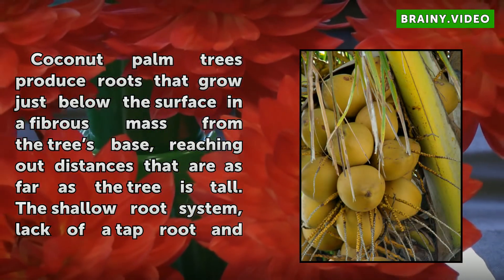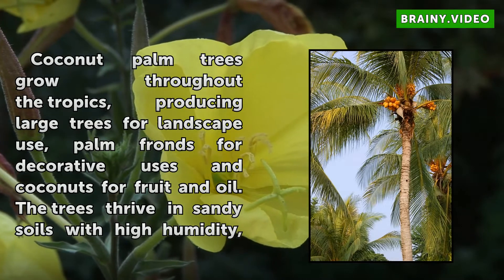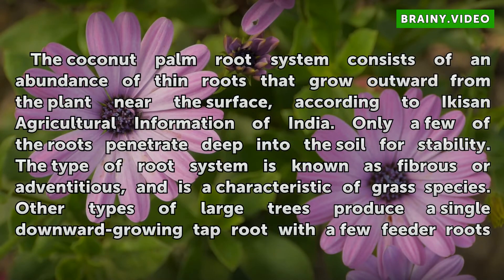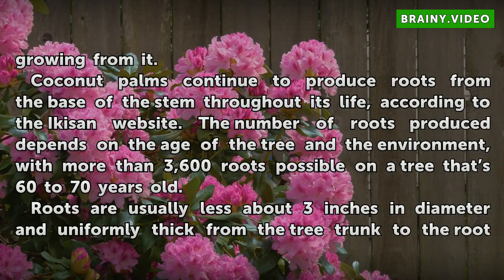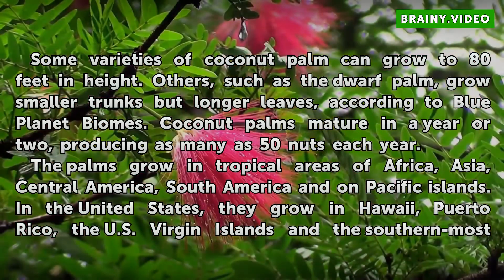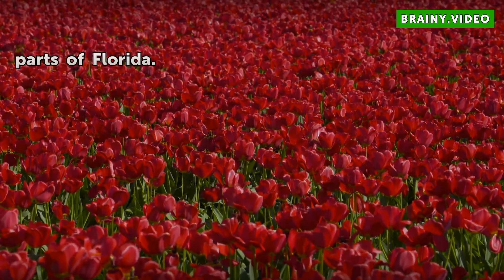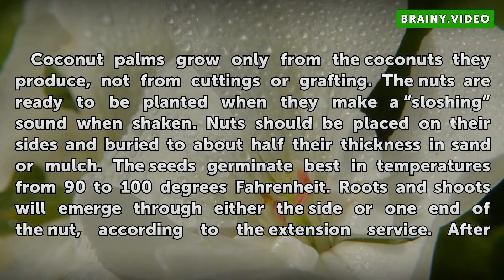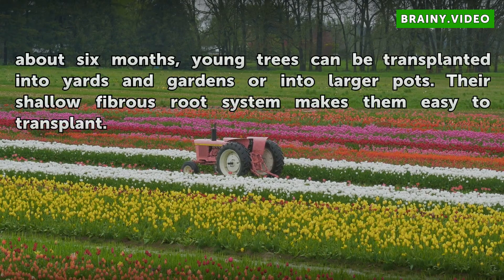Coconut Palm Tree Root Facts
Coconut Palm Tree Root Facts. Coconut palm trees produce roots that grow just below the surface in a fibrous mass from the tree’s base, reaching out distances that are as far as the tree is tall. The shallow root system, lack of a tap root and the palm tree’s preference for sandy soils make it susceptible for being easily uprooted.

Table of contents Coconut Palm Tree Root Facts
Fundamentals 00:36
Root System 01:10
Characteristics 02:06
Considerations 02:46
Cultivation 03:10